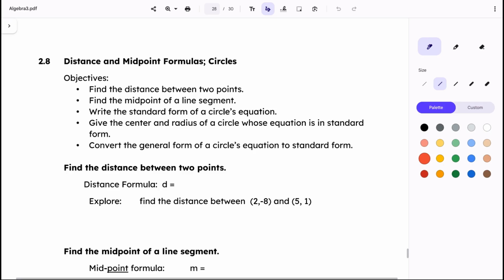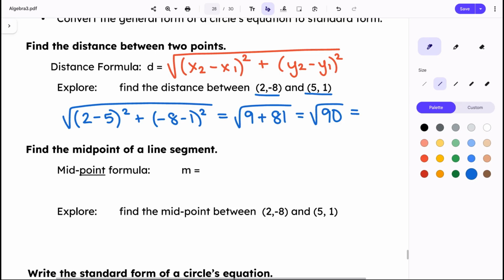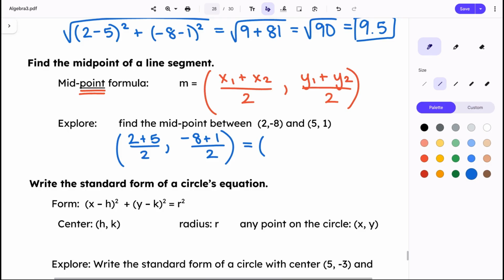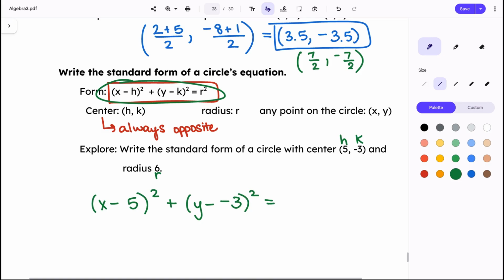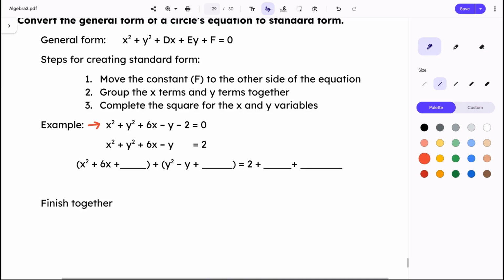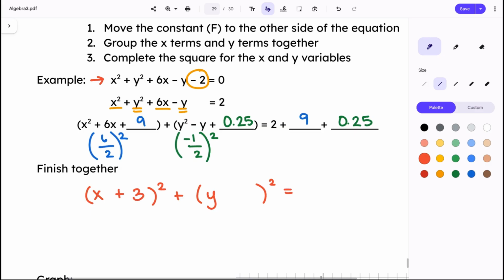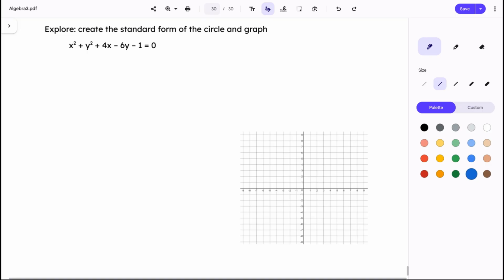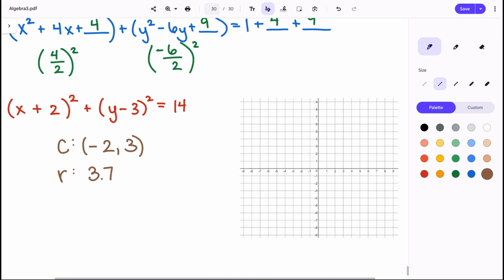Algebra 3 - 2.8